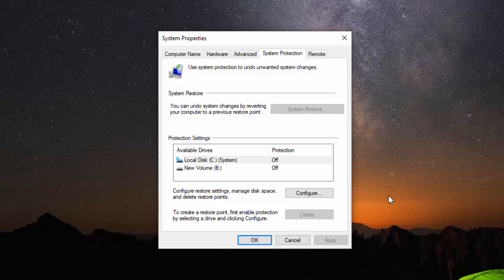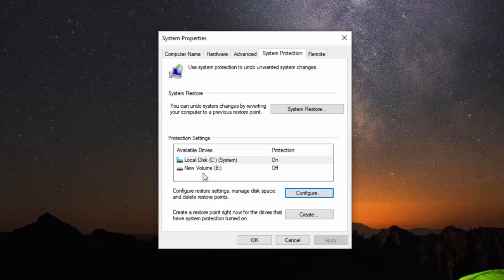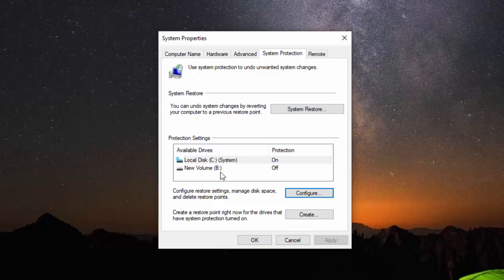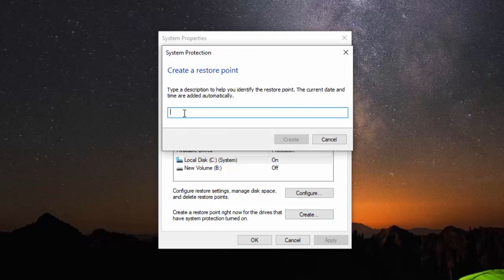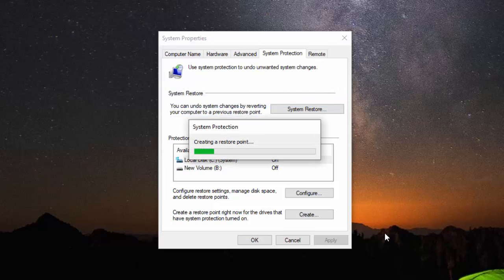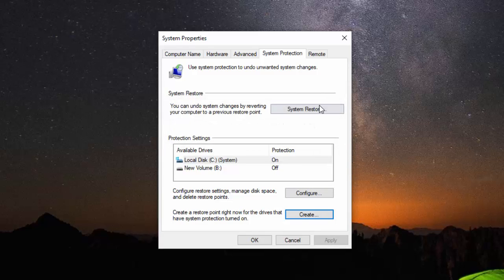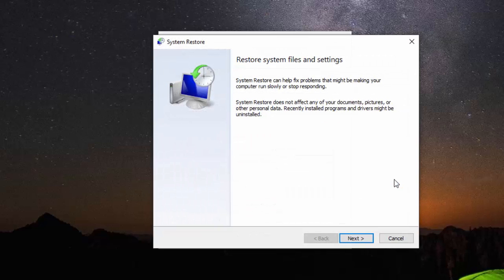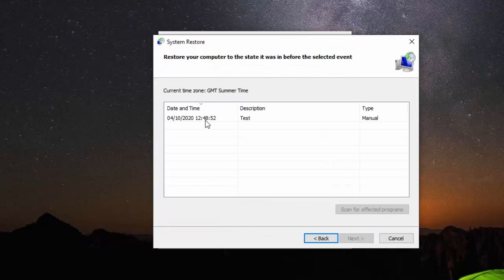How To Make A System Restore Point In Windows 10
In this quick video I walk-through how to turn on system restore making a restore point in Windows 10.